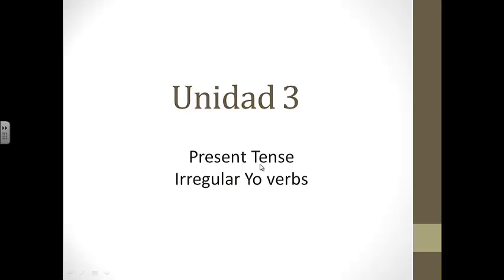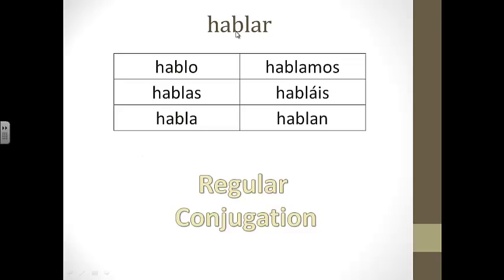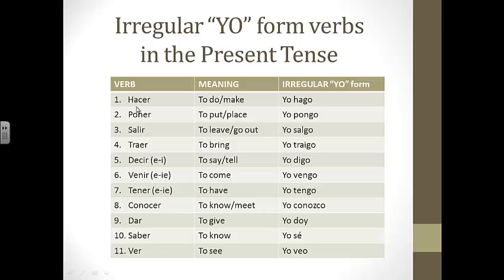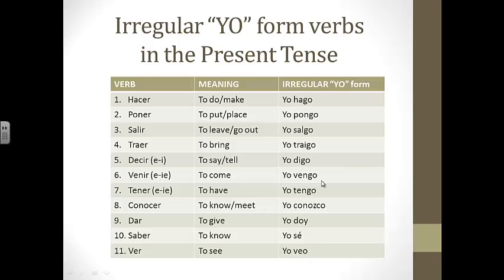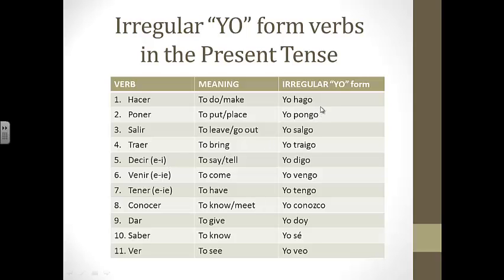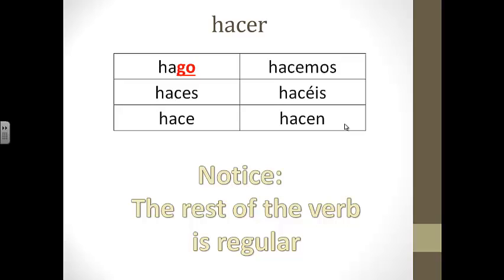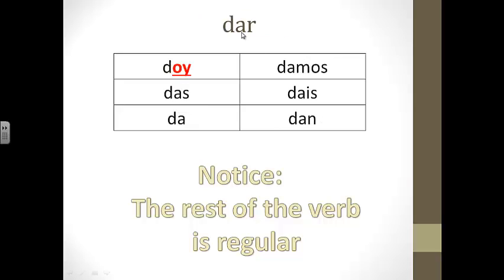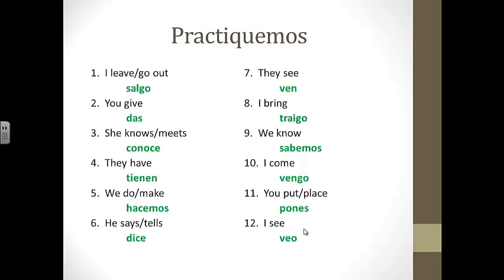Irregular Yo Notes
Watch this 7 minute video over the Irregular Yo form verbs in the present tense.